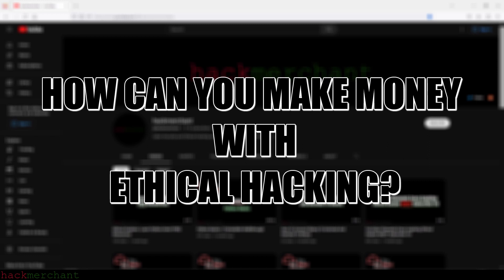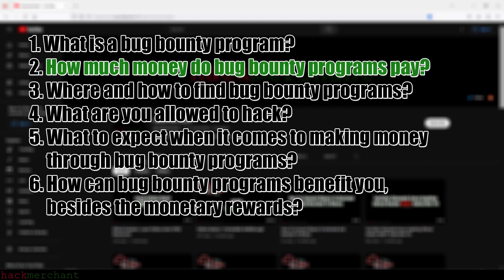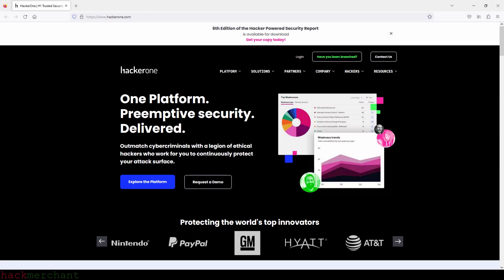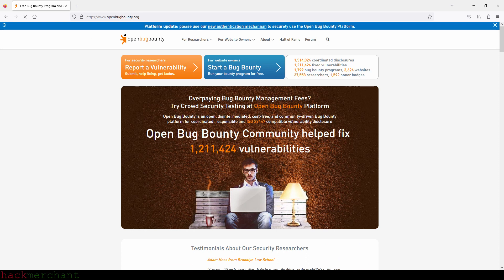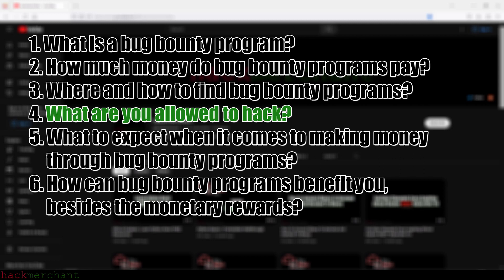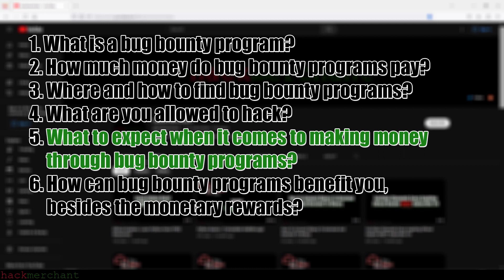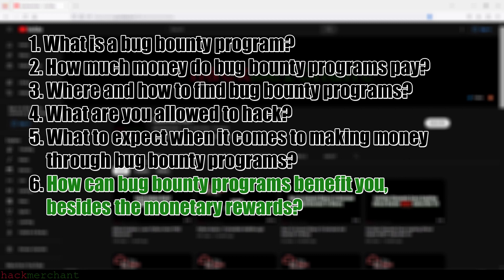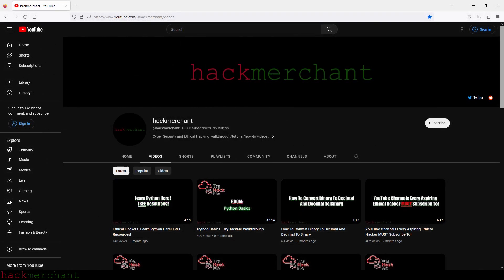Ethical Hackers: Make Money With Ethical Hacking Here!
In this video, I’ll show you how you can make money with ethical hacking. We are going to learn about bug bounty programs, how much money you can make, where to find these bug bounty programs and more.